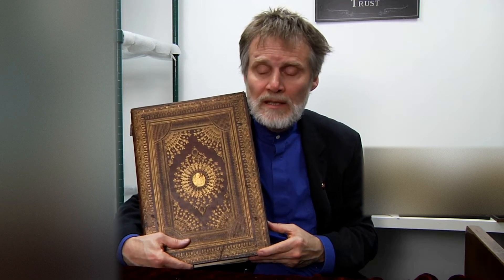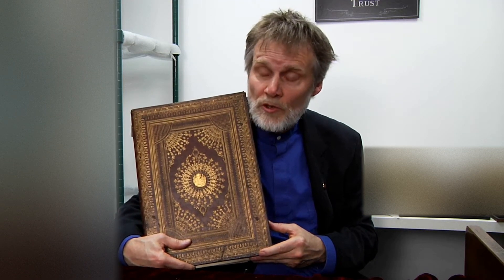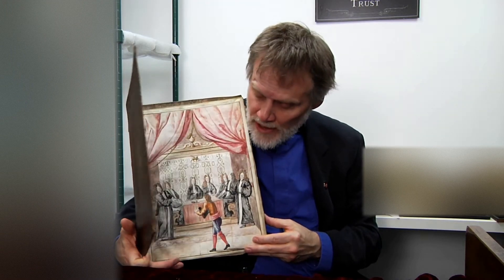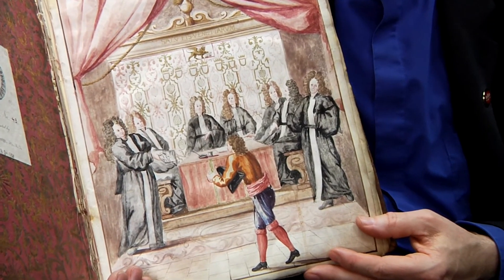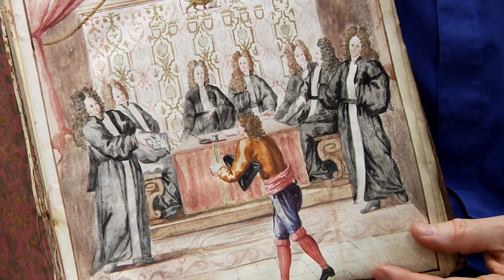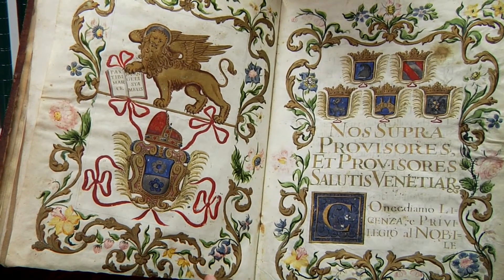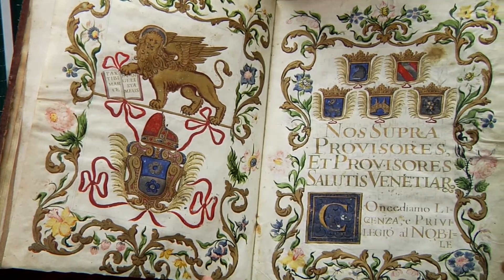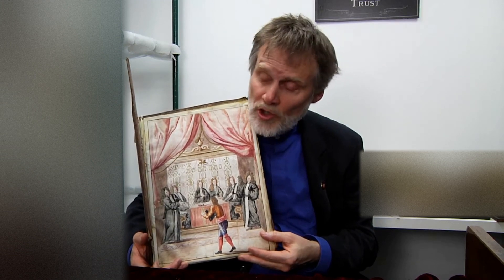Mütter Minute: 17th Century Medical School Diploma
Every Monday The Director of the Mütter Museum takes a minute to showcase an object from our collection. This week Robert shows you a medical school diploma portfolio from 17th Century Italy.